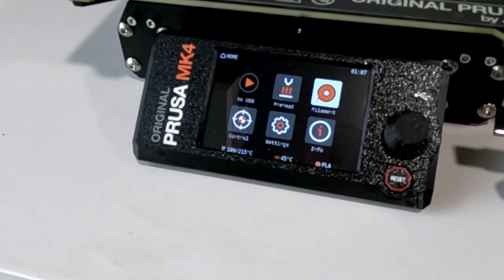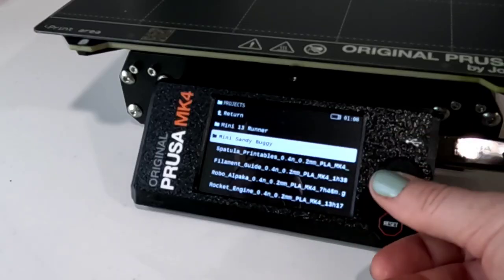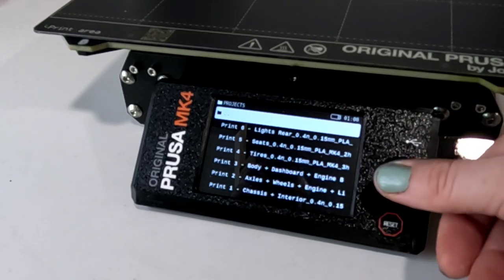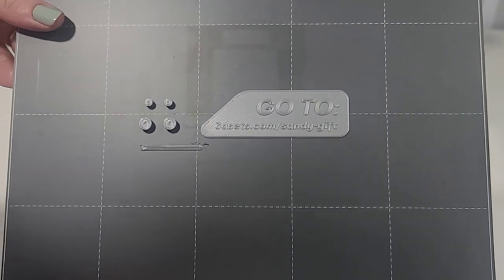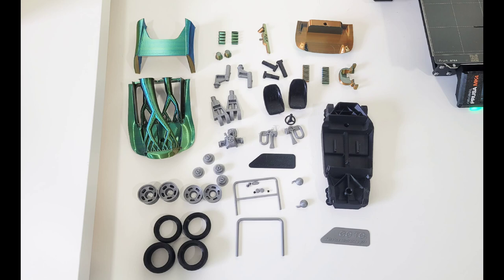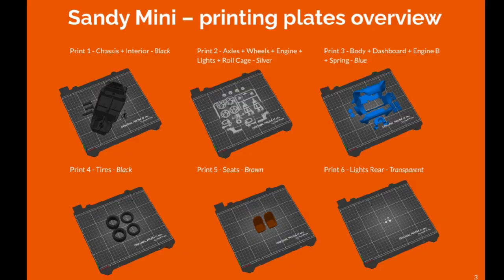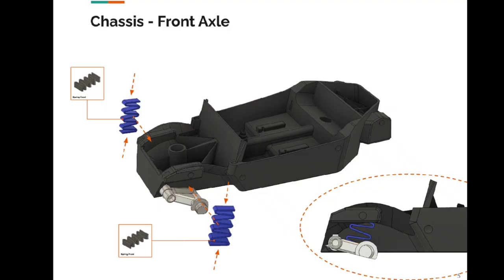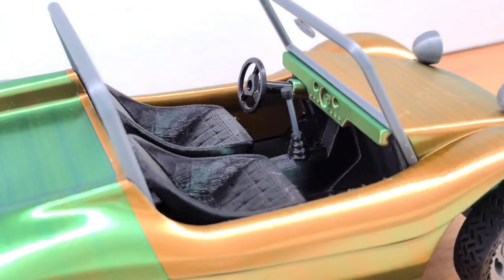Sandy Mini Car on the Prusa MK4 turned out beautiful!!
See the parts to the Sandy Mini Car on the Prusa MK4 and how long the prints take!